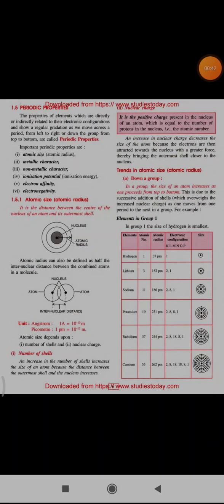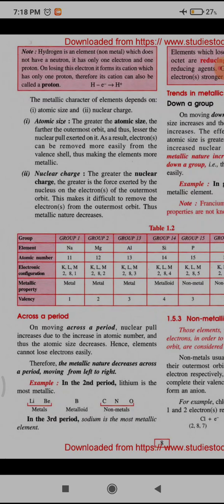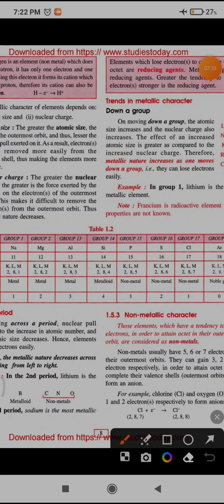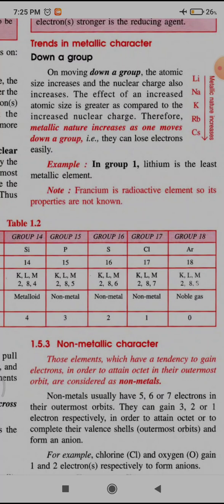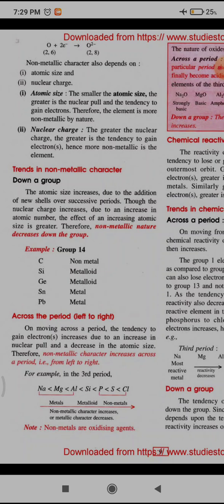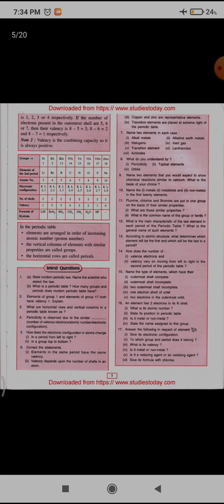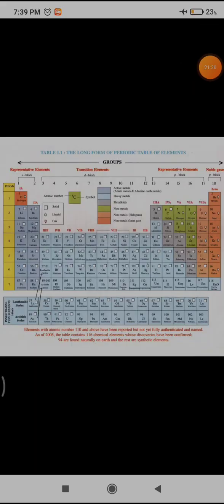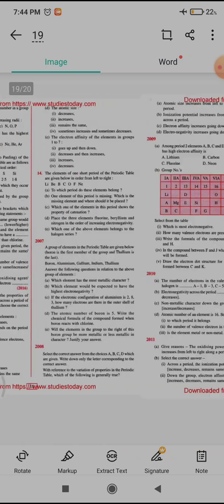chemistry -L-1 periodic table and it's variation - video-3